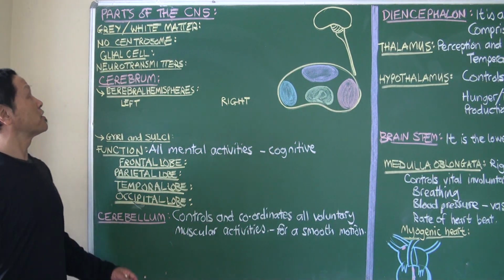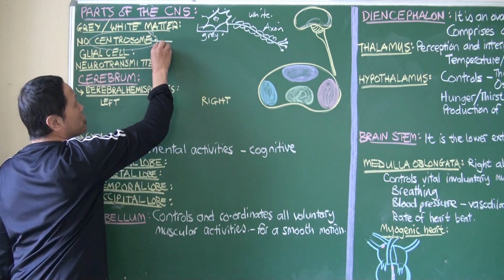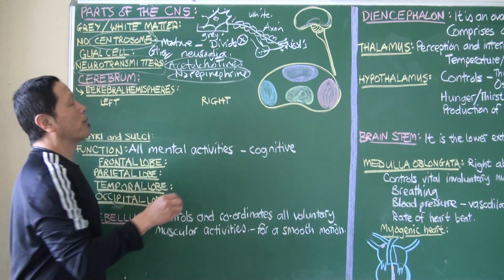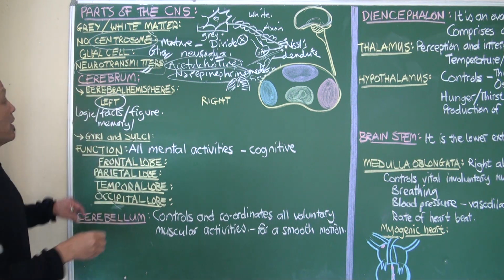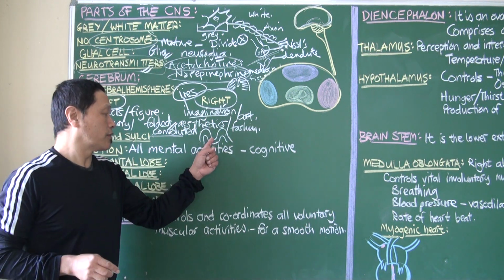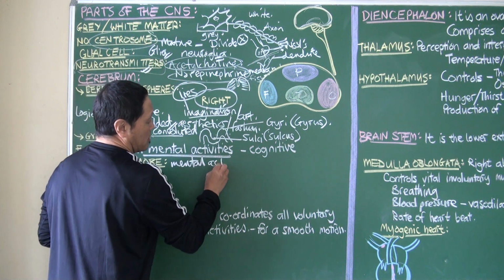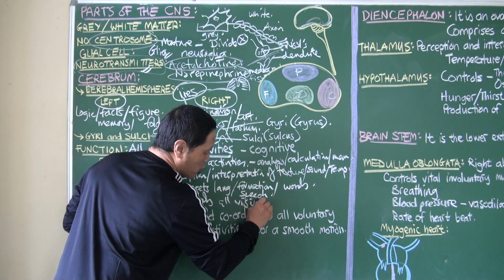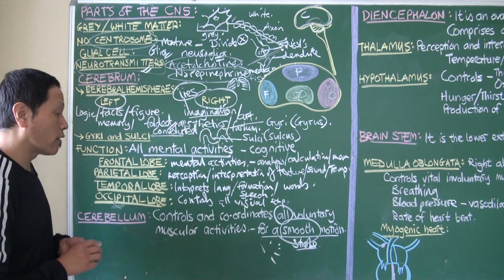St. Augustine's School, Kalimpong.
Class - 10, Biology, Topic - Parts Of The CNS.